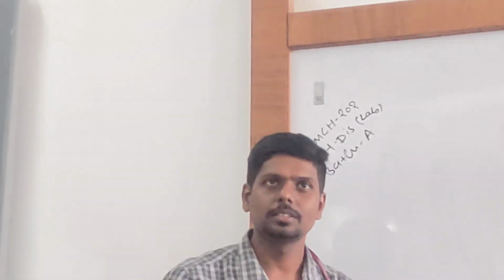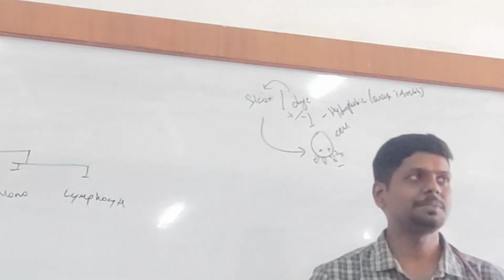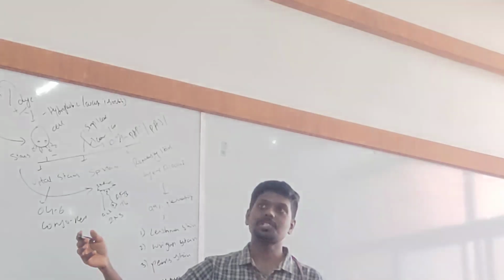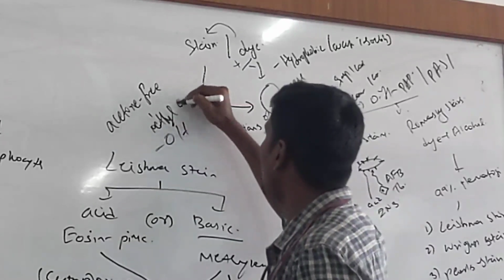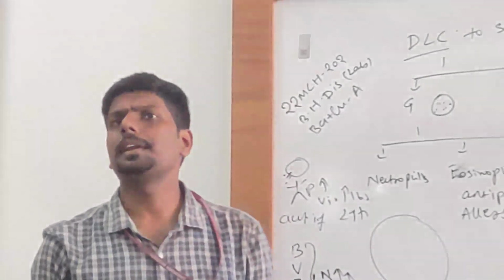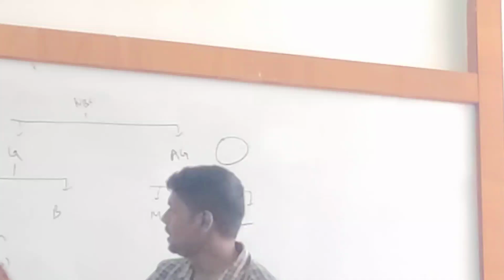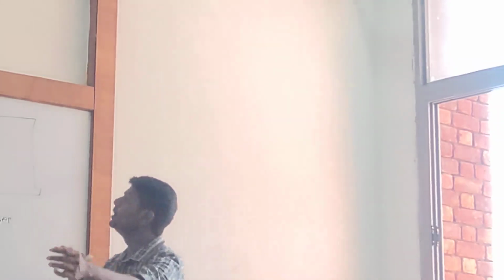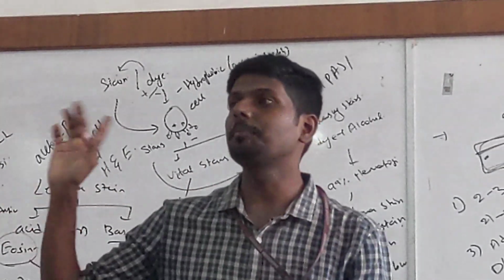DLC by Attuluri Vamsi Kumar